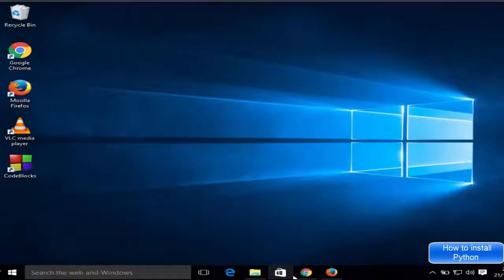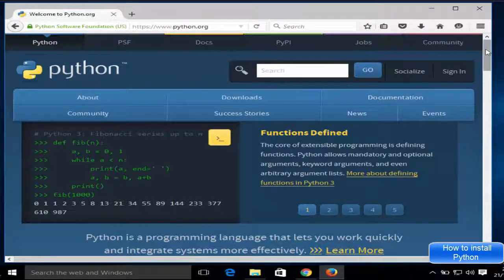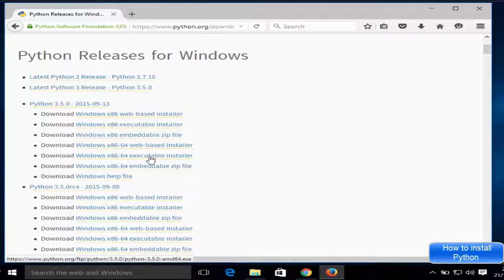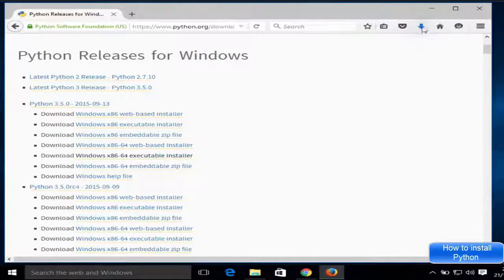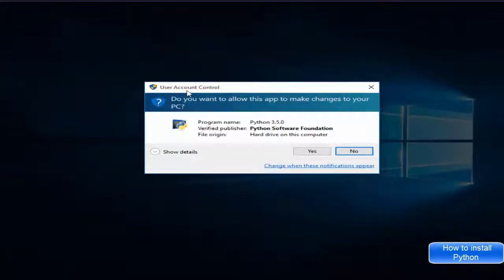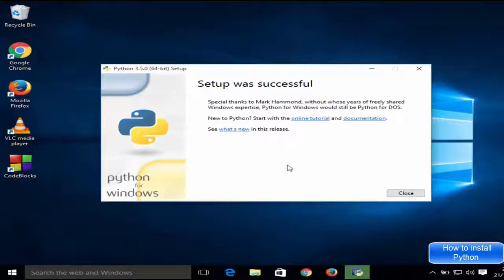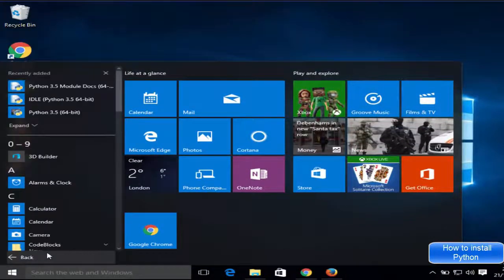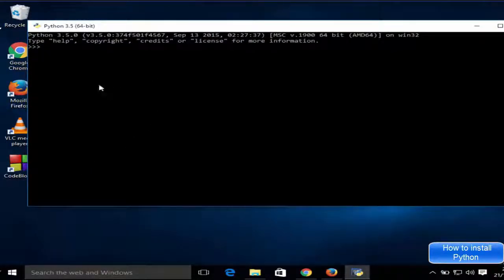How to Install Python 3.6 on Windows 10